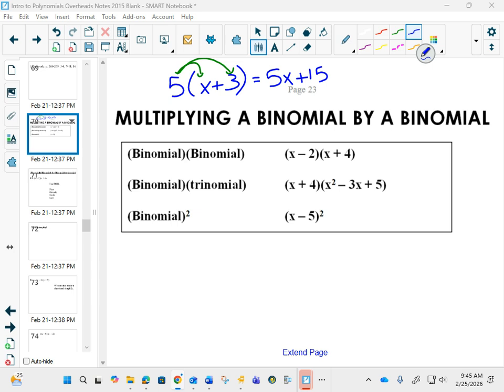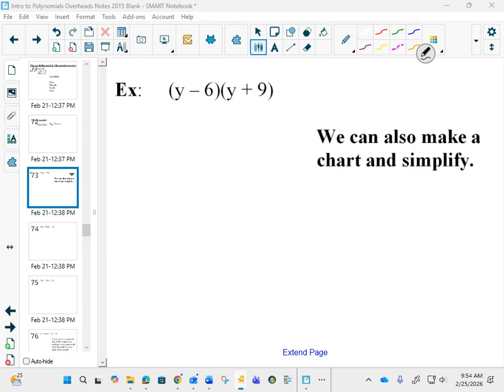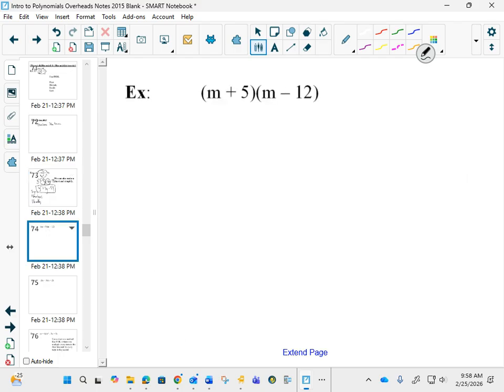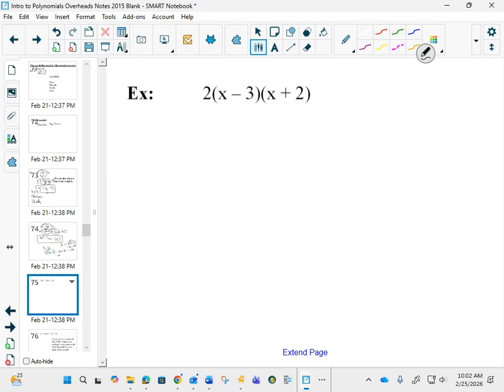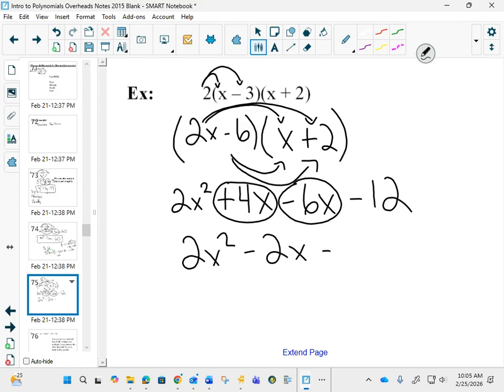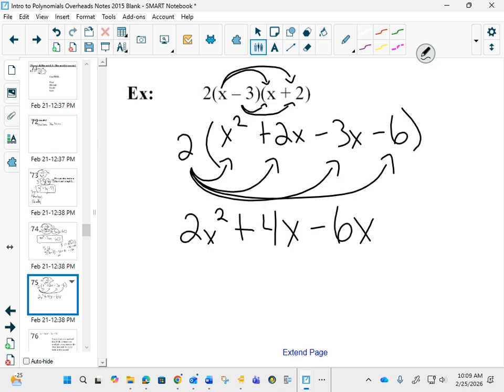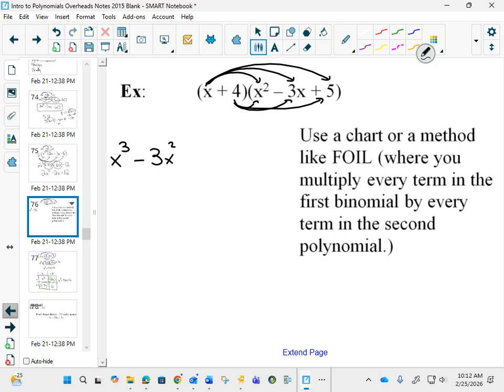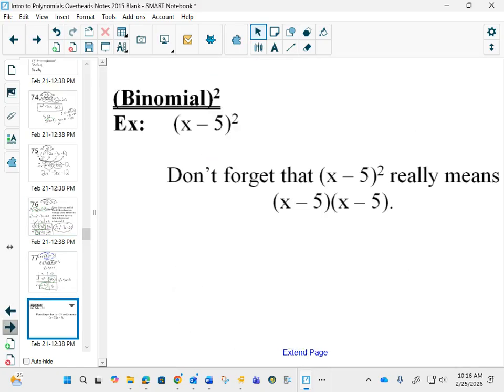10FT Multiplyng a Binomial by a Binomial Featuring Guest Appearance of Mr Sherk